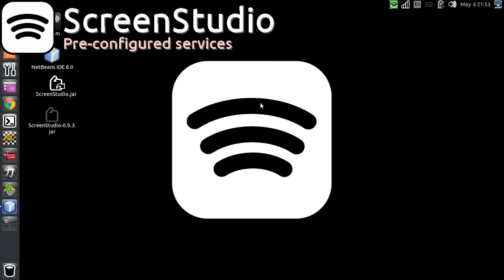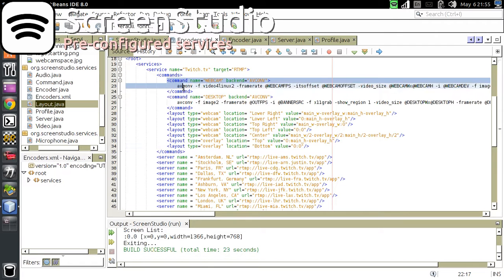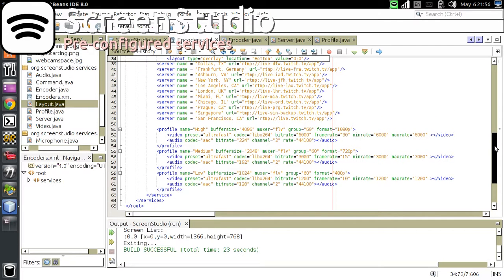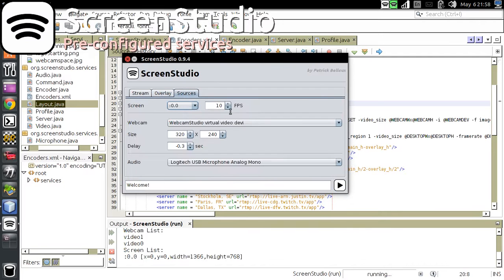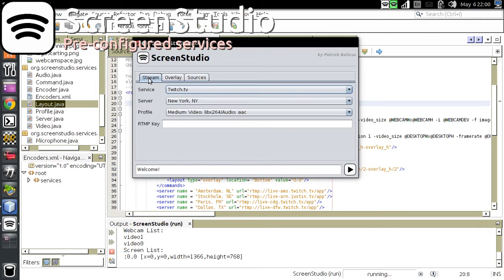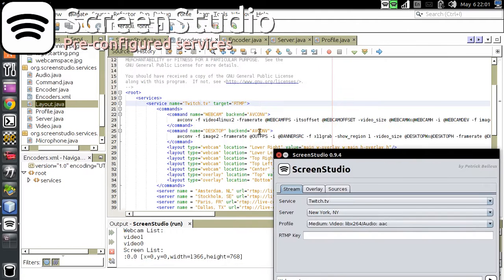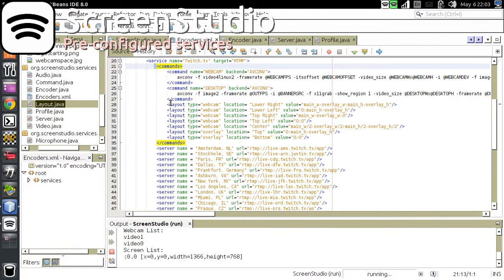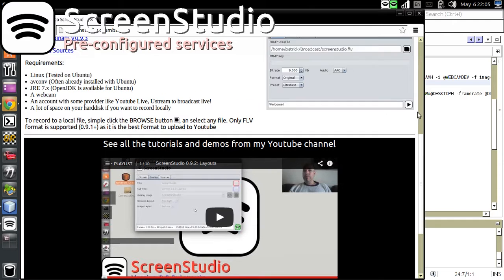ScreenStudio 1.0: Pre-Configured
I am reworking ScreenStudio to make is easier to use.  Instead of having to fill all kinds of parameters, encoding would be pre-configured in a configuration file (XML).

For more advance users, simple edit the configuration file to your needs...  This is a preview of what's coming